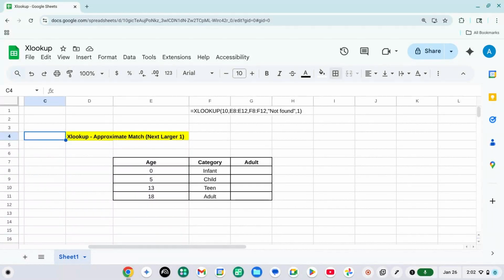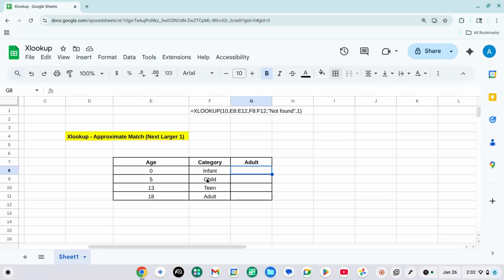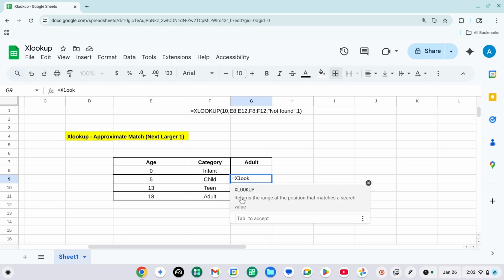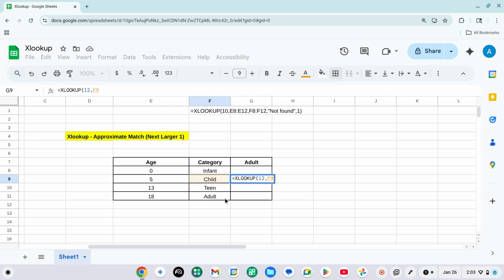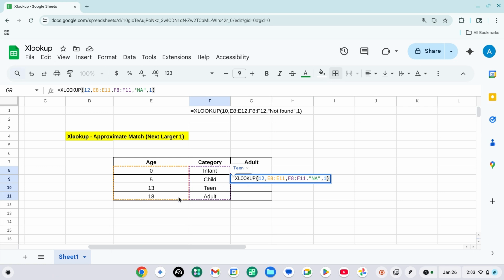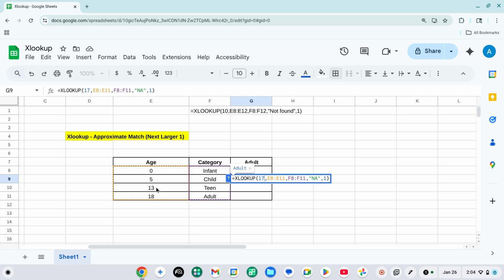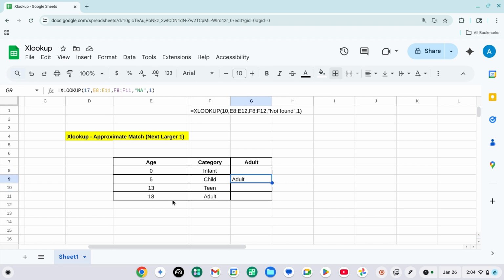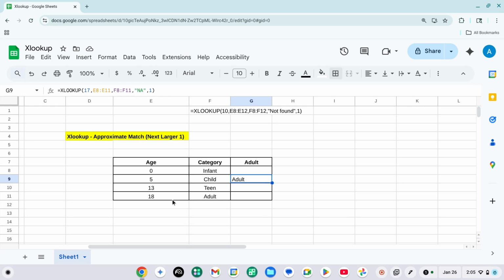Ep 97 | XLOOKUP Approximate Match – Next Larger (1) Explained | Excel & Sheets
In this video (Episode 97), you’ll learn how to use XLOOKUP with Approximate Match – Next Larger (match_mode = 1) in Excel and Google Sheets.

When an exact match is not found, XLOOKUP can return the next higher value from a sorted list. This is extremely useful for:

Slab-based calculations

Grading systems

Commission & tax slabs

Range-based lookups

✅ What you’ll learn:

What Approximate Match (1) means in XLOOKUP

How XLOOKUP finds the next larger value

Real-world numeric example (e.g., 13 → 15)

📌 Works in Excel 365 / Excel 2021 / Google Sheets.